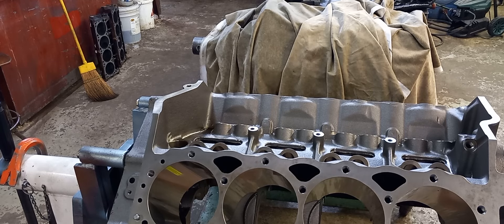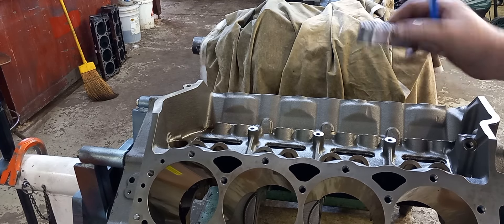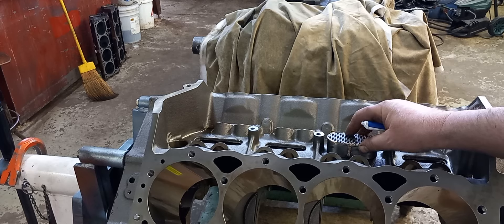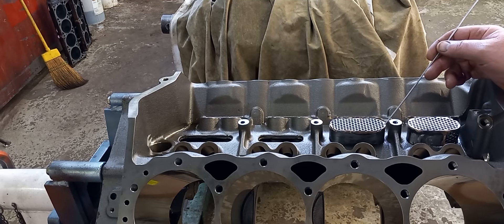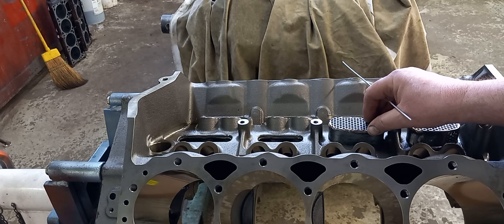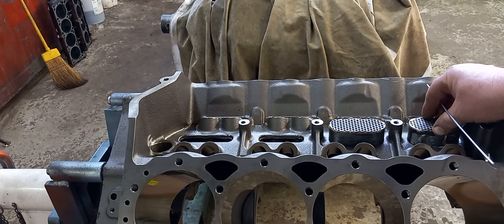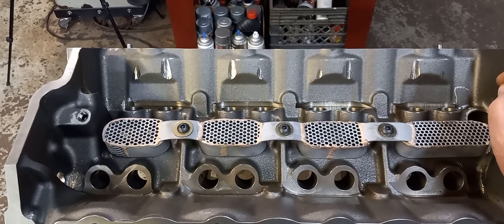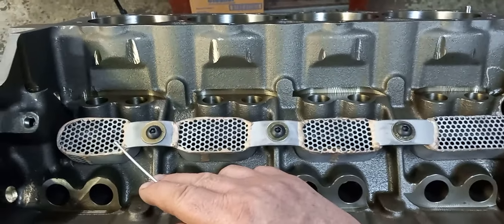Dart Shp block valley drain back